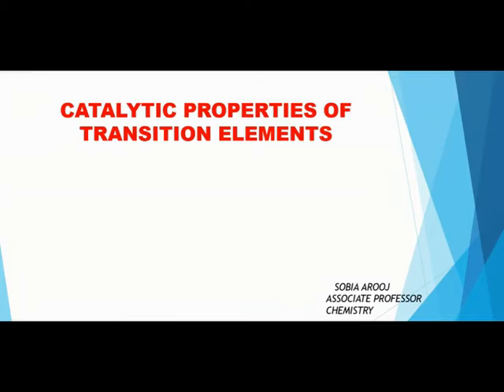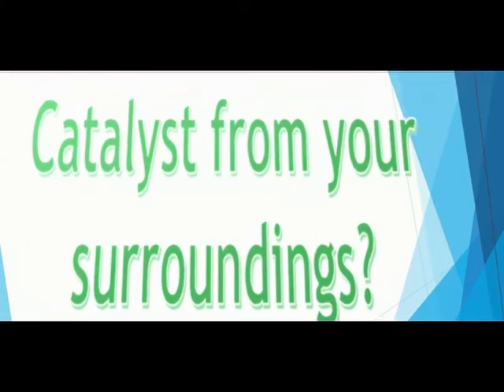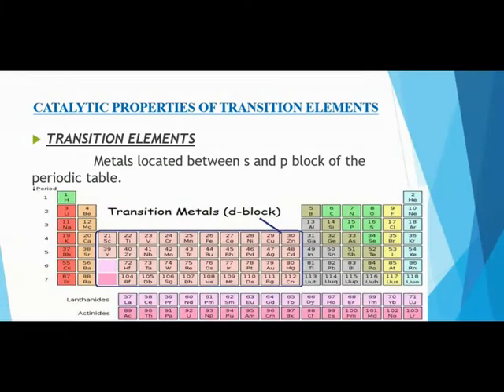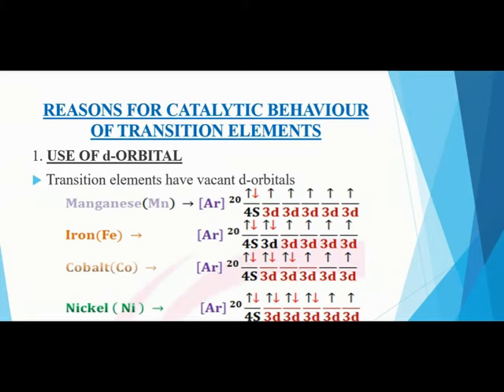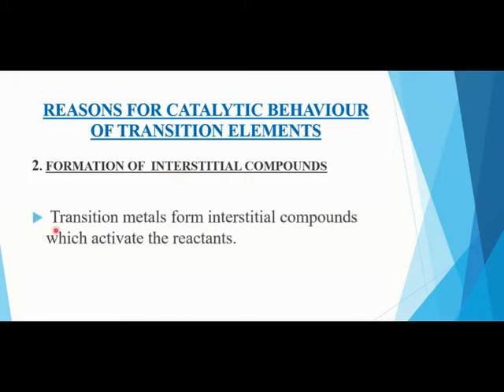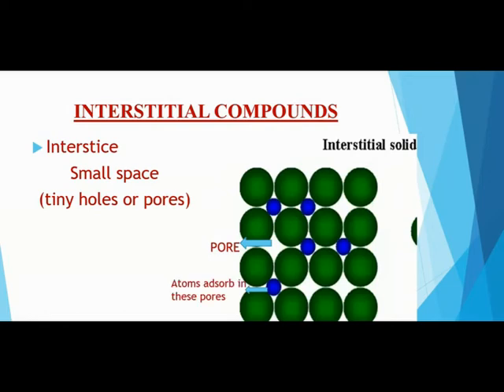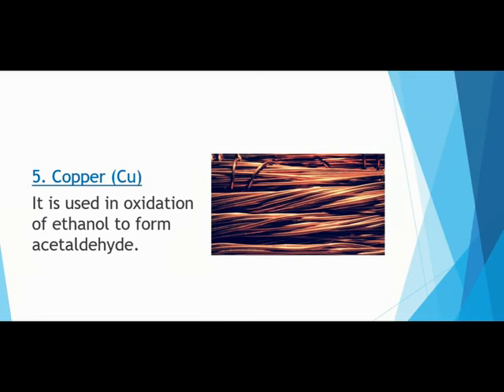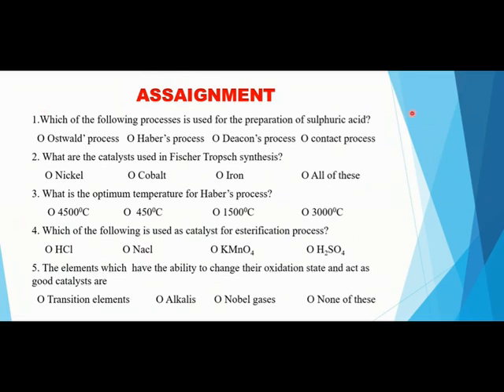Catalytic Properties of Transition Elements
XII-Chemistry Topic: Catalytic Properties of Transition Elements
By Associate Professor Sobia Arooj